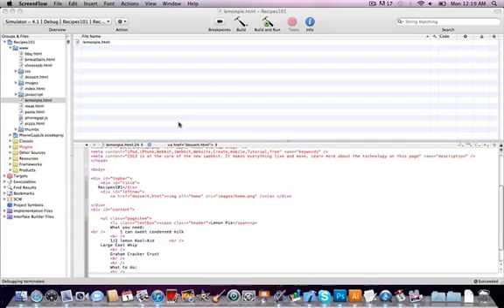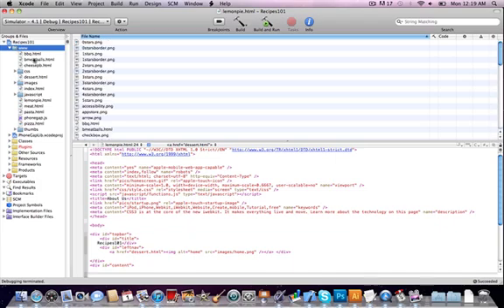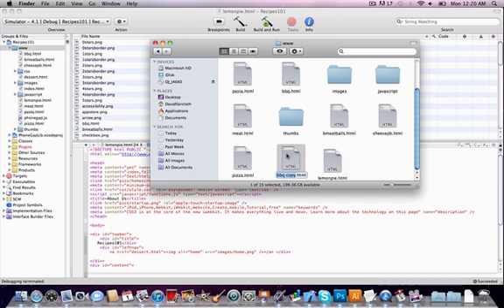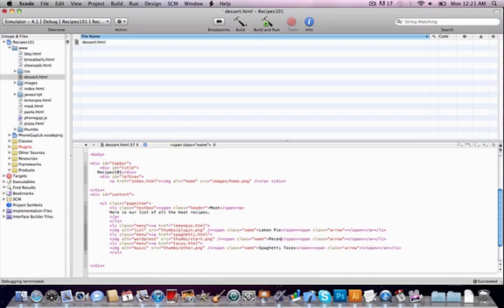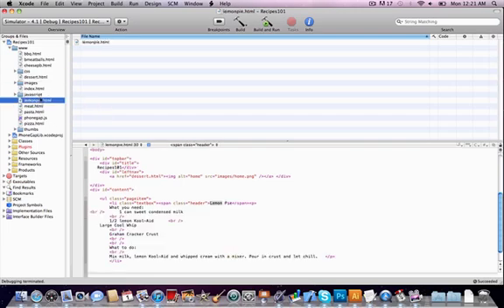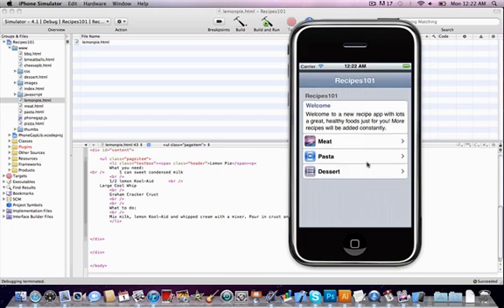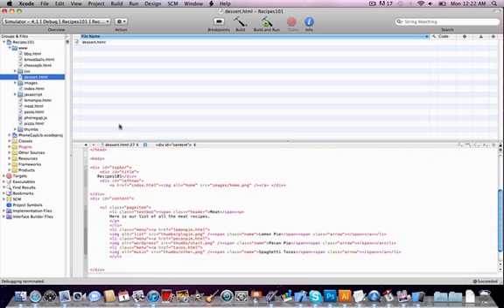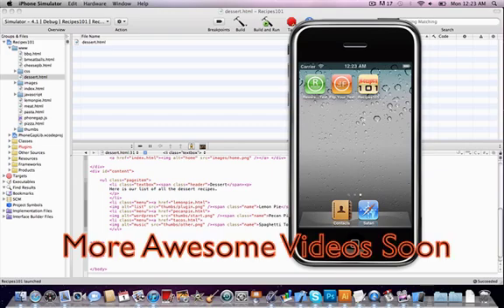Adding Page In PhoneGap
How to add a page in Xcode using Phone-gap and iWebkit. More detail on Phone-gap and iWebkit coming very soon. Check out Flip Your Text in the app store!!!